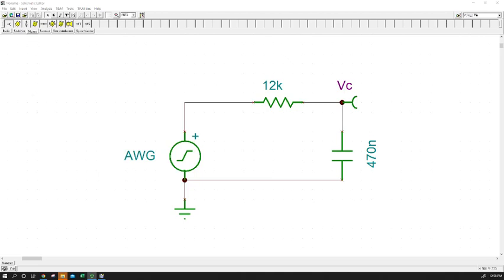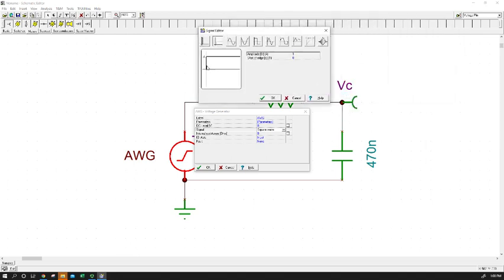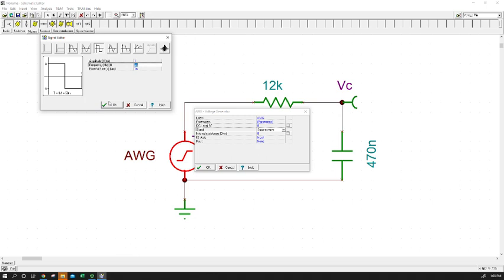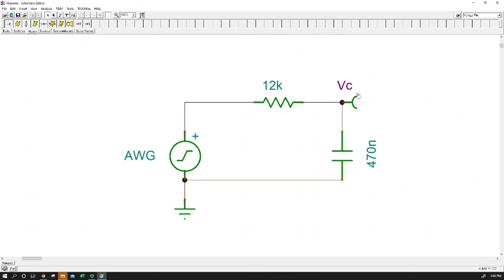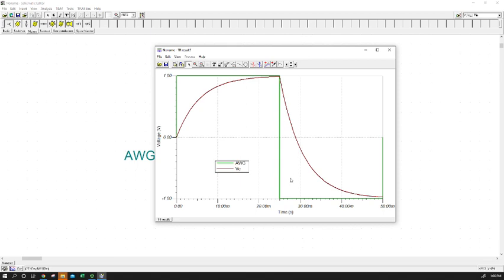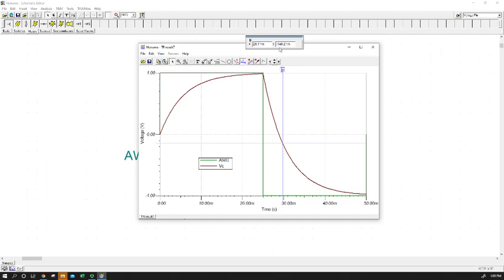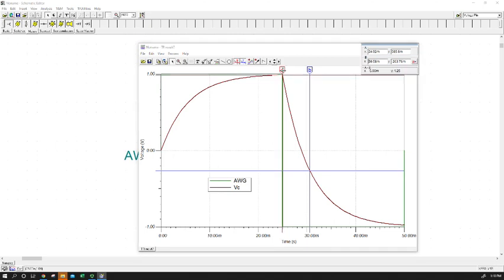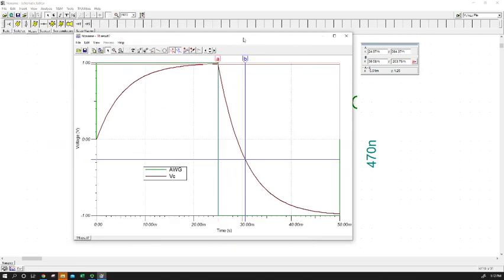RC Transient TINA Simulation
Transient analysis of an RC series circuit with applied square wave voltage signal.